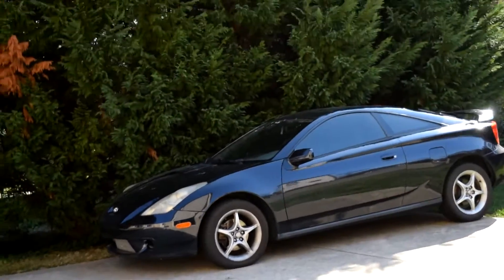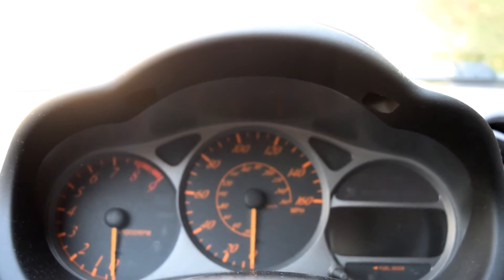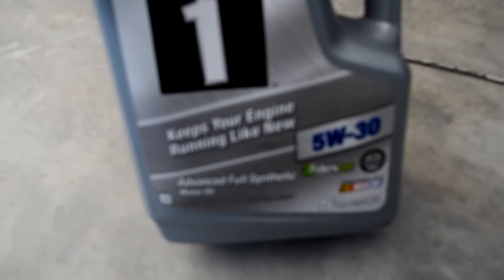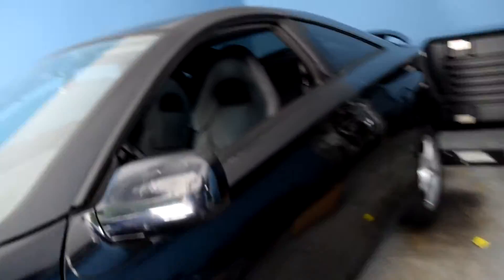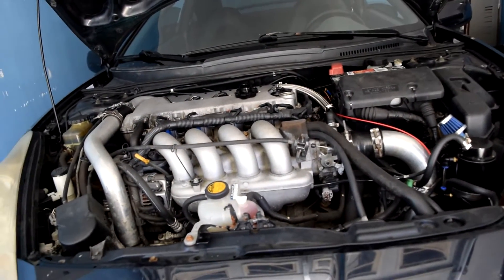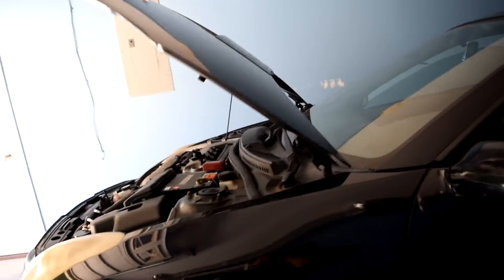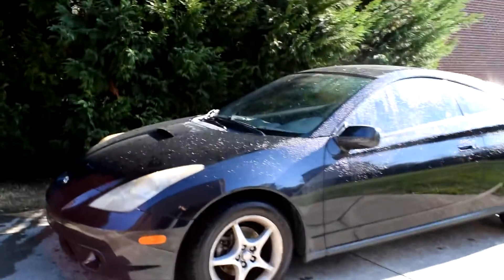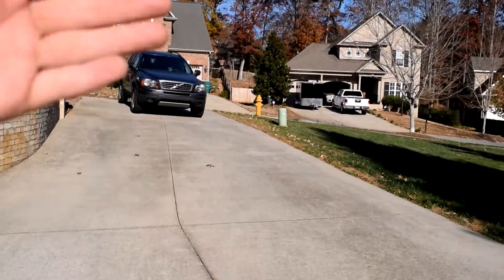Oil Change, Plans for Turbo Celica, and More! | Vlog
Newest upload: "S14 Growing Pains... + Kouki Front End!!!"

For anyone interested in following me on twitch and watch me sim race/drift, here is the link!

Interested in making some quick money just by searching on the internet? try out qmee today! It's 100% free!

Hope you guys enjoyed the video! leave a rating please! and have a nice day.